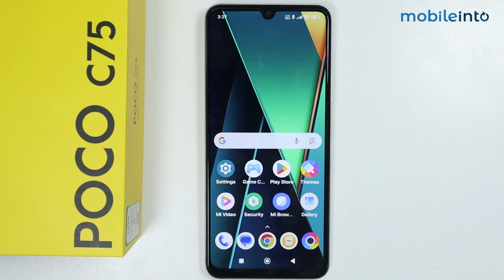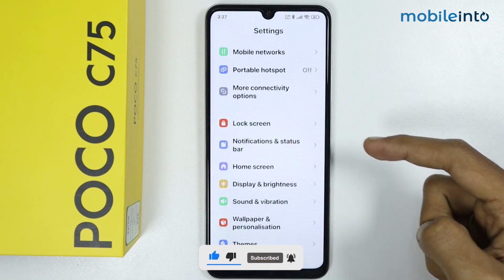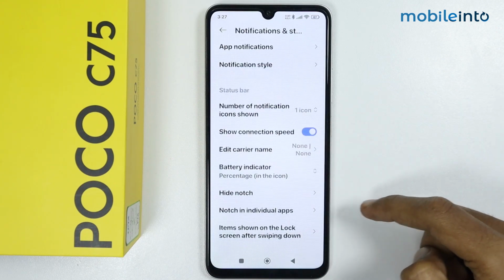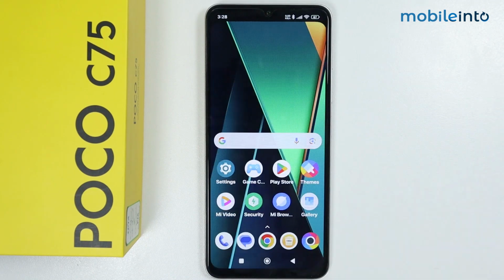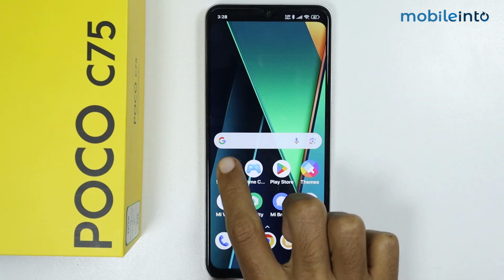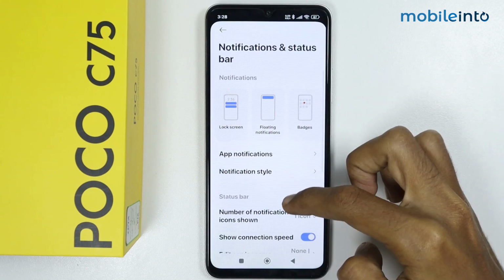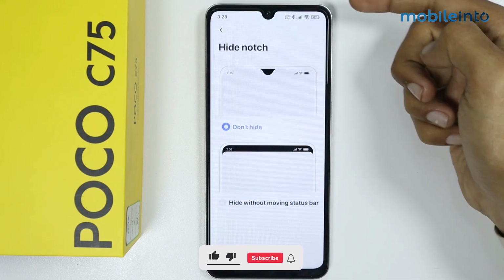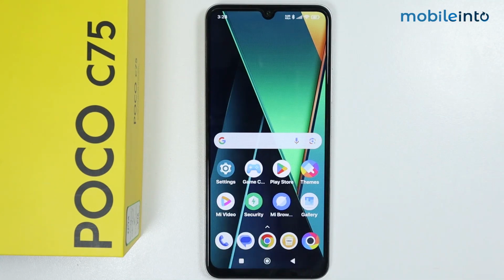Hide/Unhide Notch in Any Poco Phone - Full Screen Mode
How to hide/unhide notch in Any Poco Phone. To enable full screen mode or change full screen mode settings in Any Poco Phone, follow these steps.